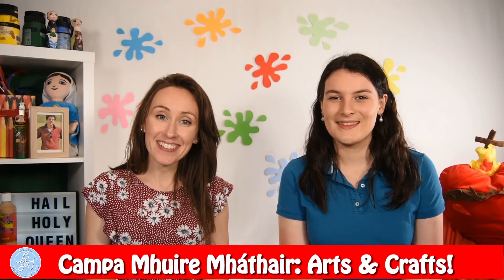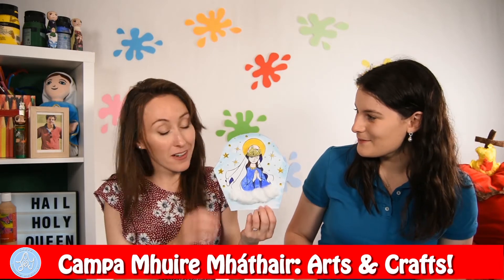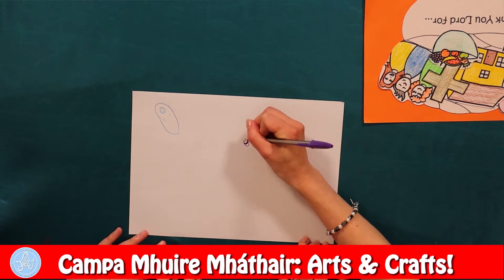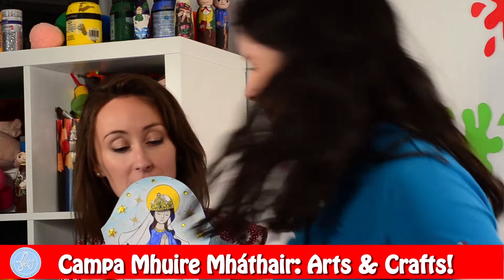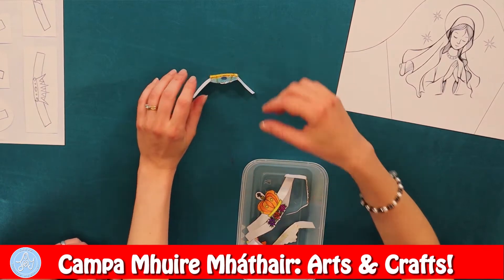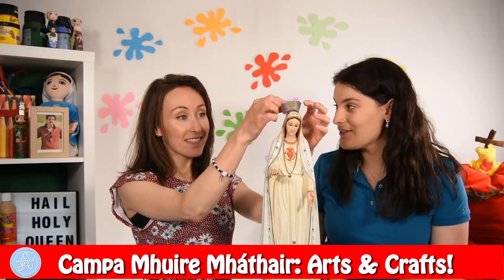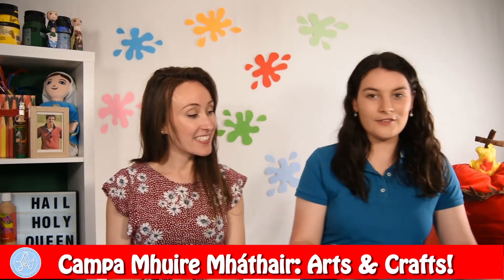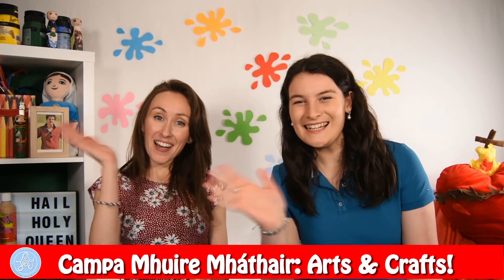Campa Mhuire Mháthair 2021: Art & Crafts (Day 4)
CAMPA MHUIRE MHÁTHAIR 2021: Online Catholic Faith Camp for Children aged 5 - 12 with Into the Deep Stories, Art, Music, Games, Drama, Daily Live-Streamed Prayer and much more!

Join Shauna and Chantelle as they show us some great crafts today!  At the end of our Camp we'll crown Our Lady as Queen of our hearts and our homes, and today we learn how to make all sorts of great crowns for Our Lady!  Shauna and Chantelle have a bonus Saint game to play too!